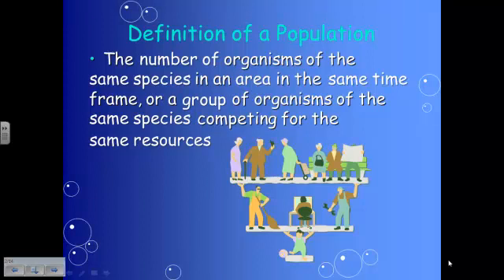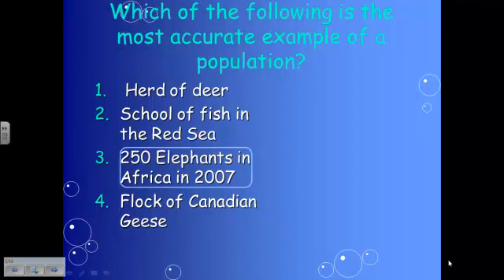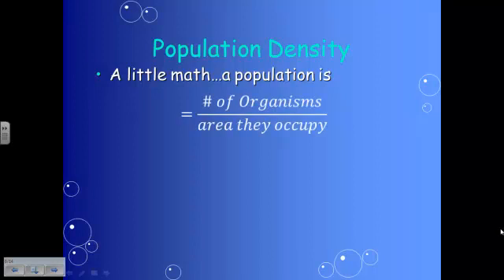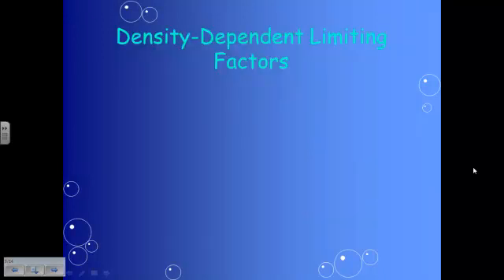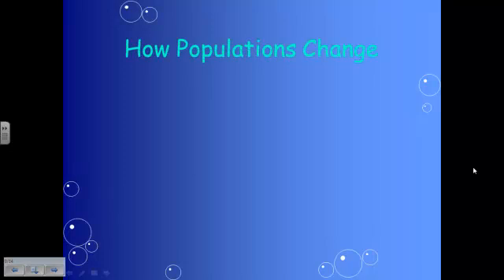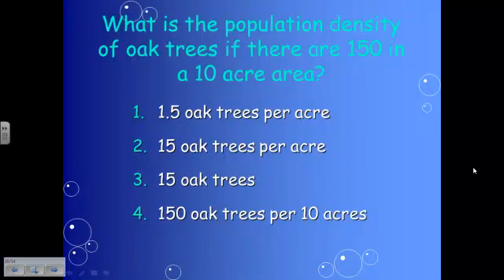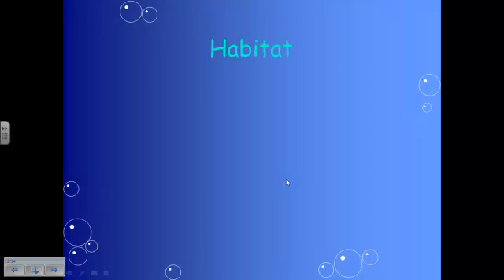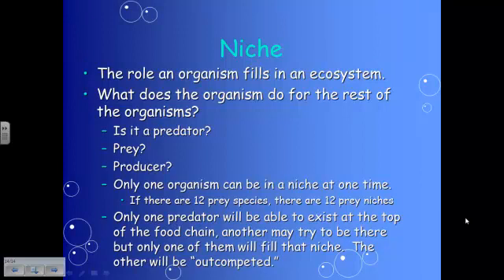Population Dynamics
Mr. Allen's Colorado Academy 9th grade Biology